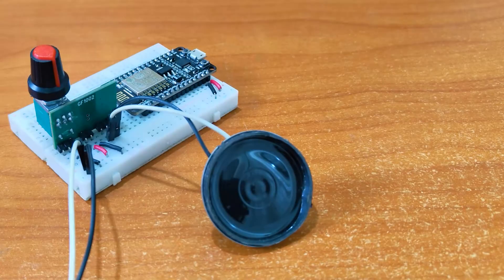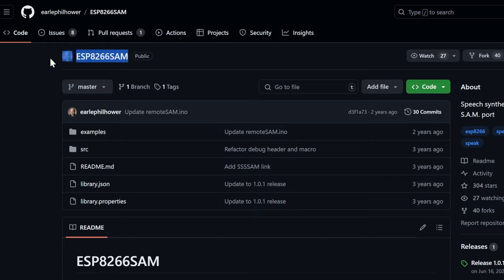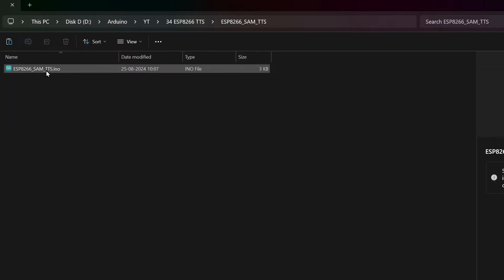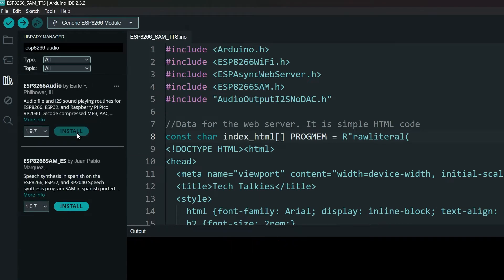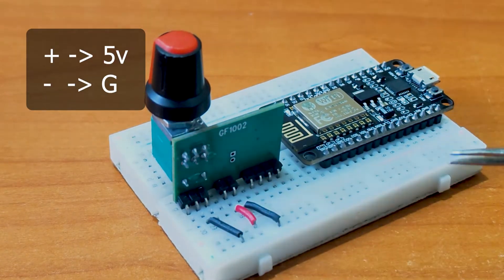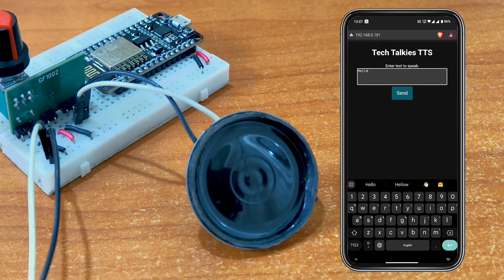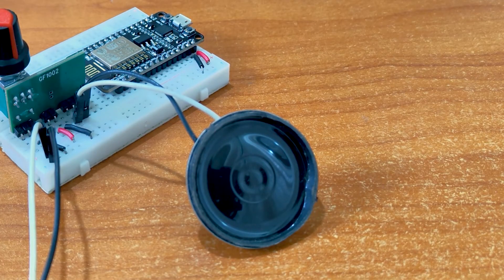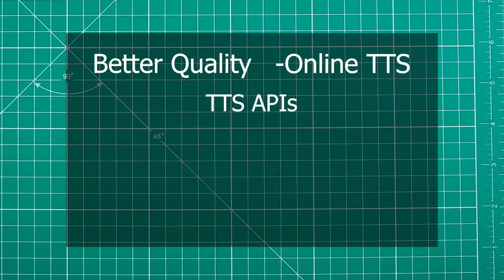ESP8266 - Text to speech fully offline (TTS)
An Arduino Project with ESP8266 to generate text to speech completely offline. We use an audio amplifier ( PAM8403) to power the speaker.
We also look at some online libraries like the Google TTS.

Chapters:
00:00 Intro
00:12 Limitations
00:46 Components
01:03 Libraries and code
01:50 Connections
02:14 Demo
03:06 Online TTS options